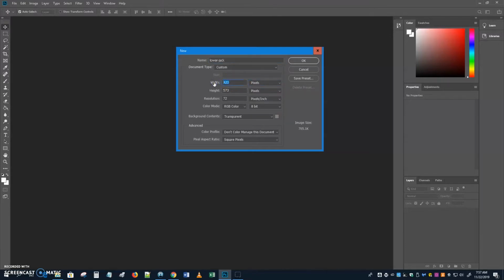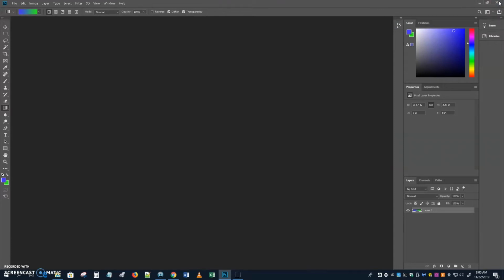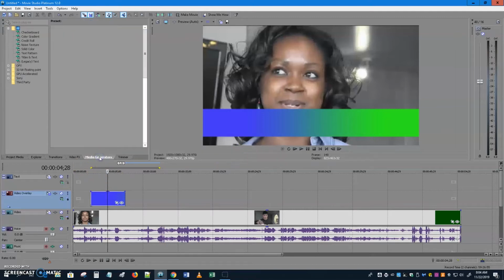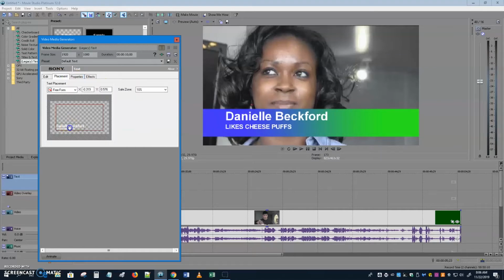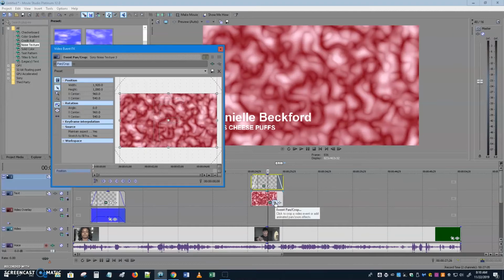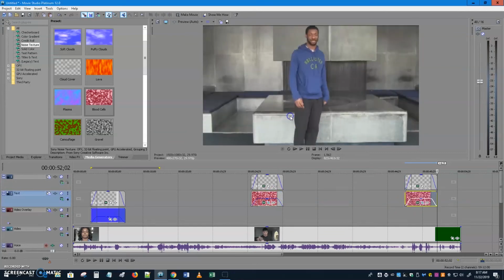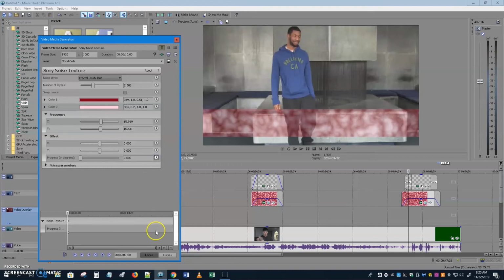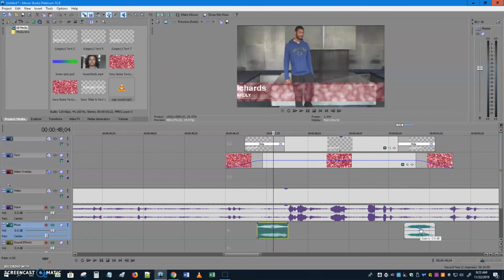JOU/PRE240 Lower Third Tutorial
Tutorial for JOU/PRE240, Audio Video Production, using Sony Movie Studio. Class with Jack Downs at SUNY Plattsburgh.